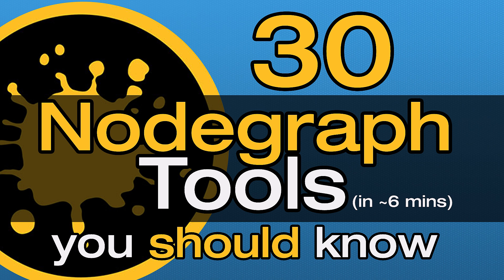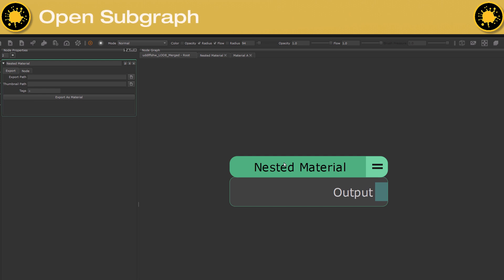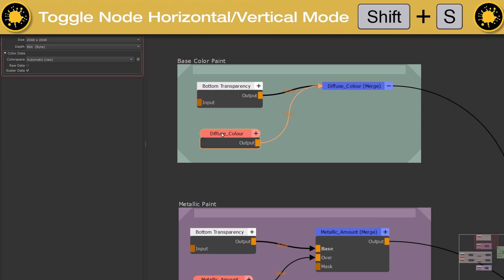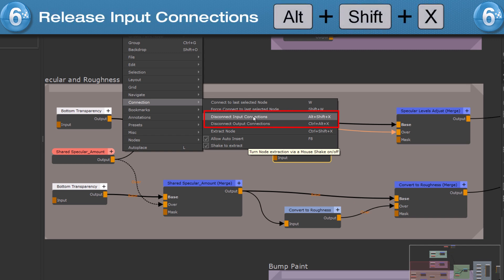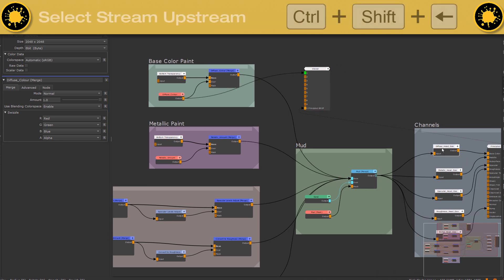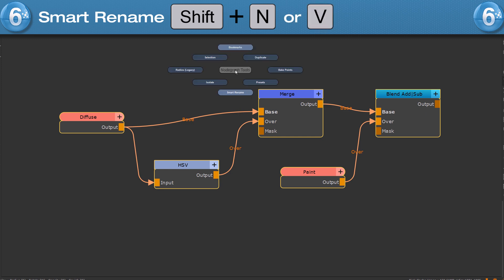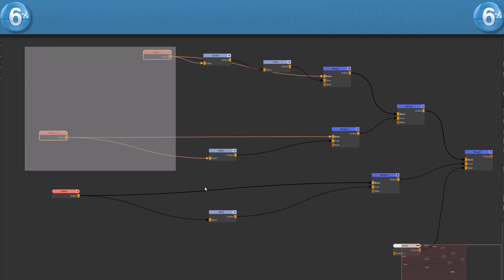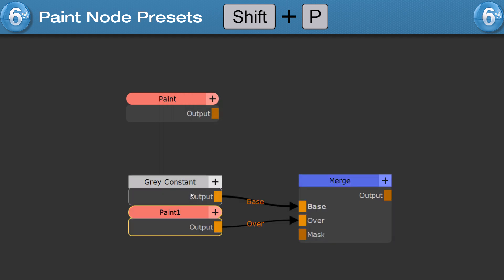30 MARI Nodegraph Tools you should know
No time to catch your breath in this fast tutorial, covering 30 Mari Nodegraph Tools in under 6 mins. Suitable for both Mari Default and Extension Pack Users.

CHAPTERS:
00:00 Intro
00:08 Quick Navigation
00:37 Node Swapping
00:49 Subgraphs
01:08 Bookmarks
01:23 Nodestyle and size
01:40 Node Connnection Tricks
02:25 Selection Tricks
03:43 Node Properties
03:57 Renaming
04:20 Node Color and Frames
04:35 Align, Distribute and Auto-Layout
05:11 Grid Align
05:25 Dot Nodes
05:38 Paint Node Presets